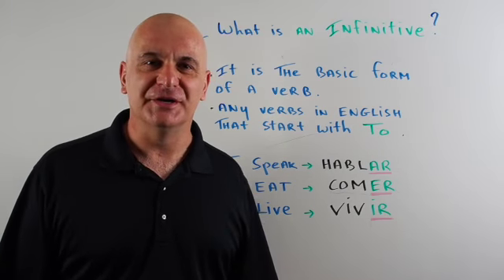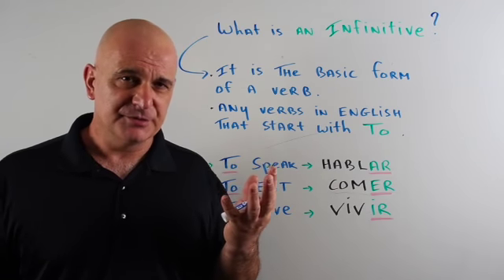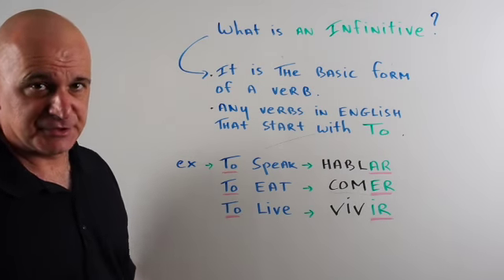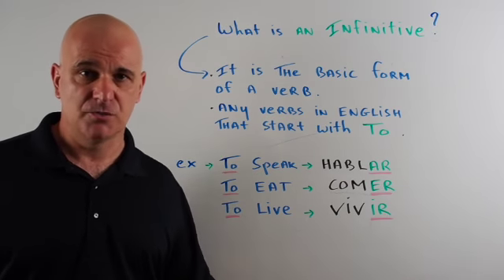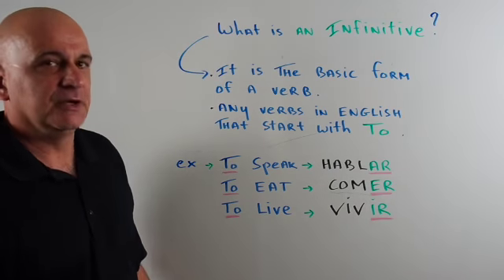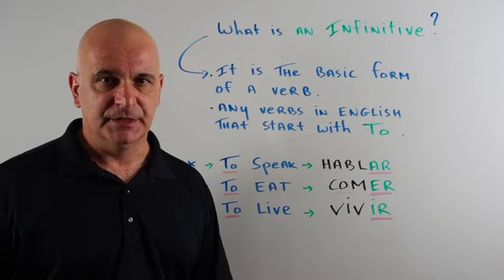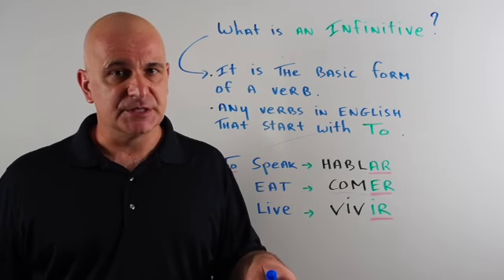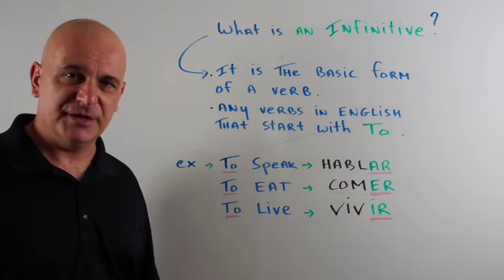The Infinitive in Spanish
This video is about The Infinitive in Spanish